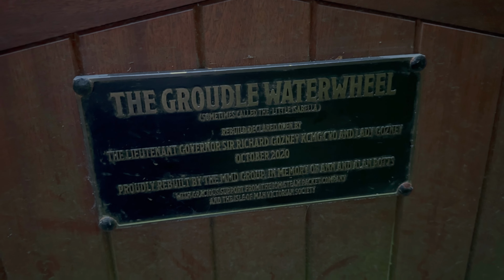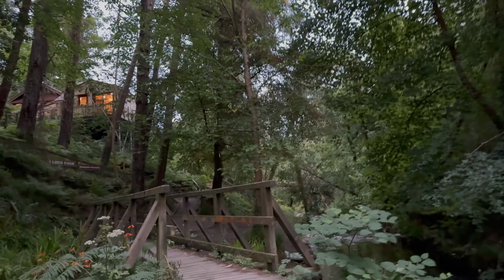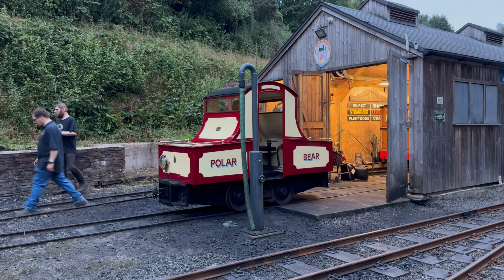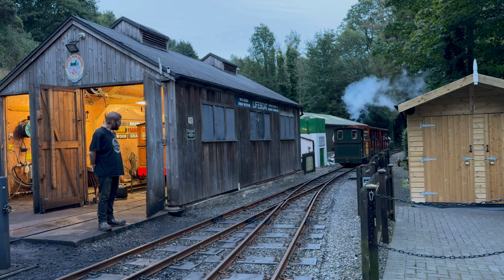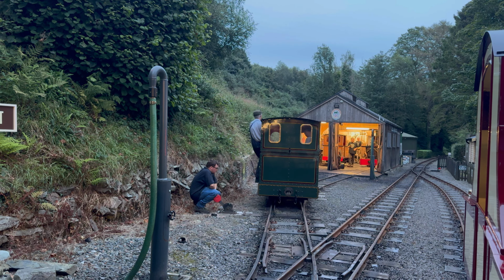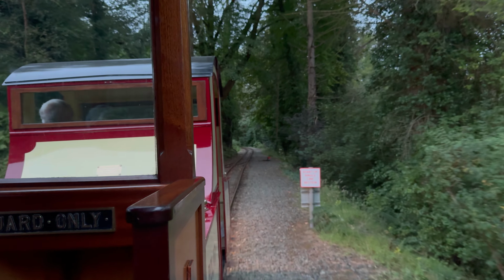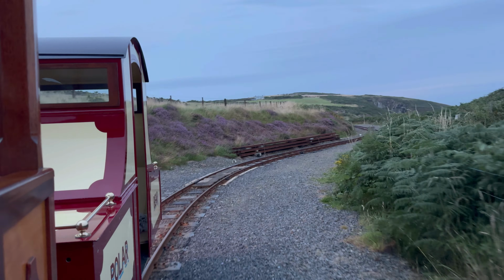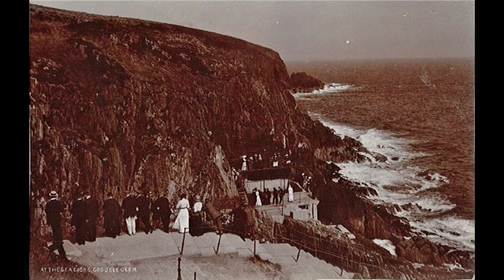Groudle Glen Railway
On the second day of my Isle of Man trip I visited Groudle Glen Railway. It was originally built in 1896 to carry passengers from Groudle Glen over to Sea Lion Rocks where the Victorians had built a zoo.
Footage filmed on iPhone 15 Max Pro
Edited in Quik & Filmora